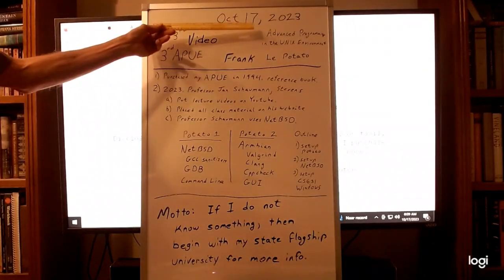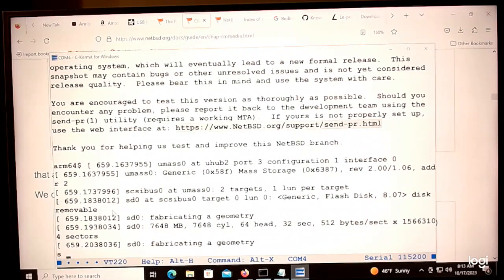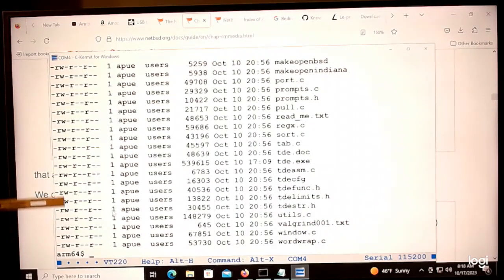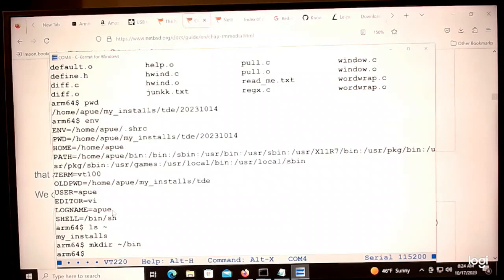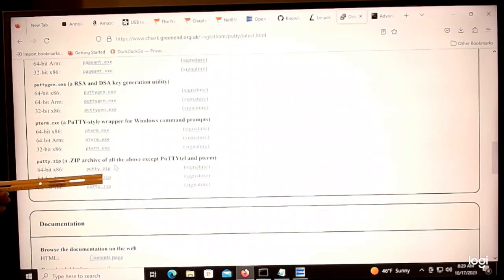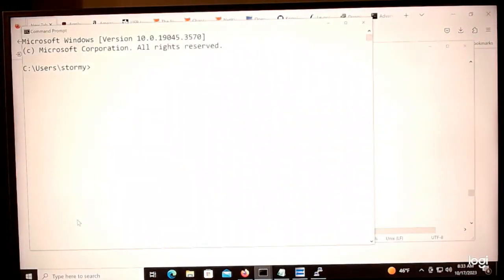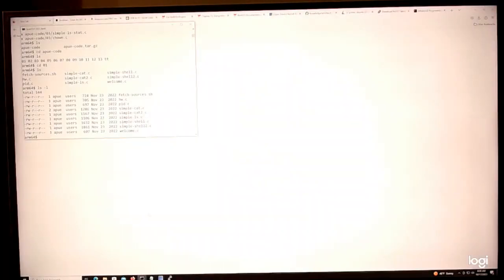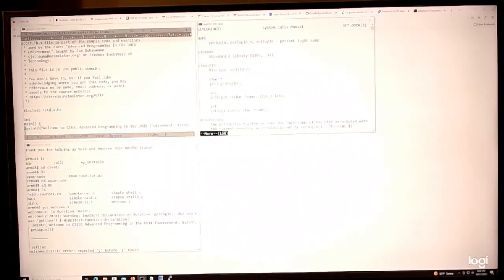frank 0073 Libre Computer Le Potato Setup 3 of 3 NetBSD CS631 APUE Oct 17, 2023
This is my 73rd video and my 3rd of 3 Libre Computer videos for setting up a Le Potato with NetBSD 9.3.  In this third video, I show how I setup NetBSD for Professor Schaumann's CS631 class on the Libre Computer Le Potato from my Windows 10 PC.  Professor Jan Schaumann, Adjunct Professor of Computer Science, Stevens Institute of Technology.  Put lecture videos for his CS631 Advanced Programming in the UNX Environment on YouTube.  All course material is on his CS631 website.

Professor Schaumann uses NetBSD in his lectures.